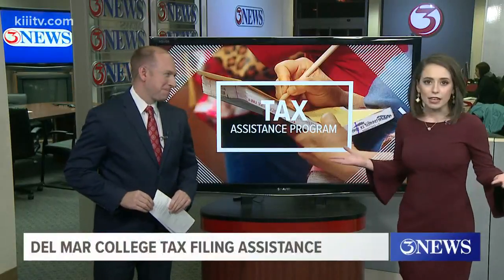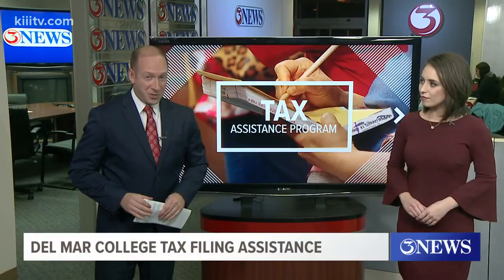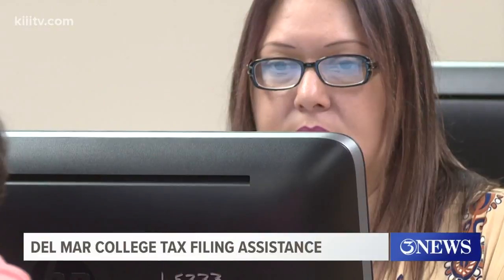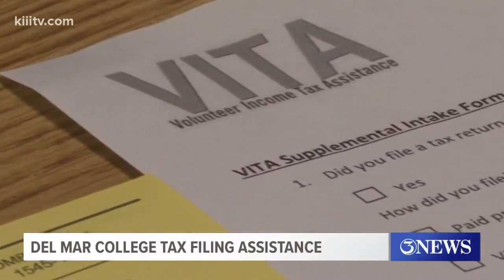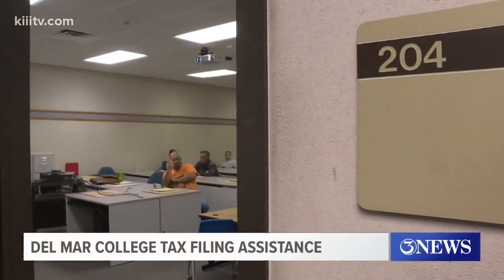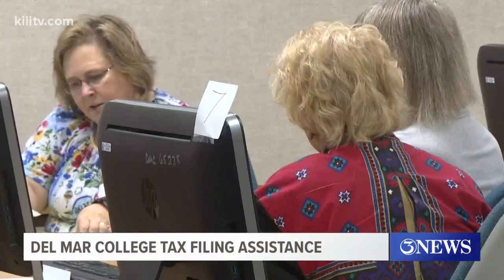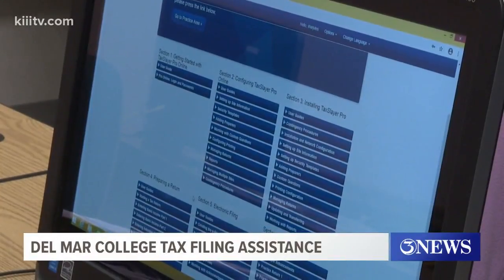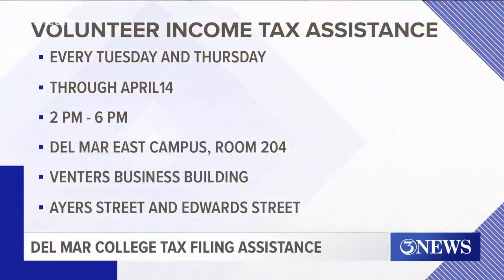Del Mar College VITA program returns to help file taxes for FREE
Tax season is here, and if you need some extra help filing your taxes, some well-trained college students are standing by and willing to help.